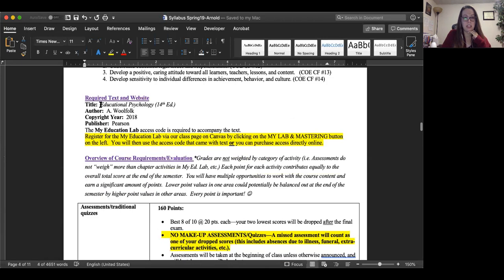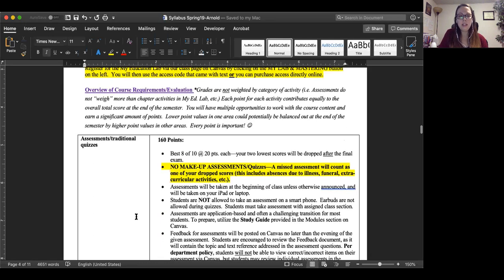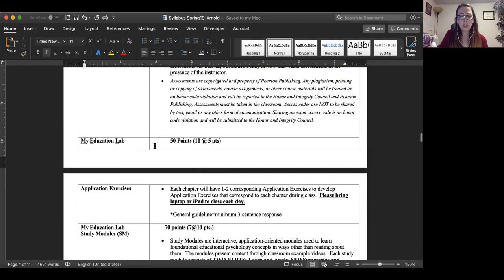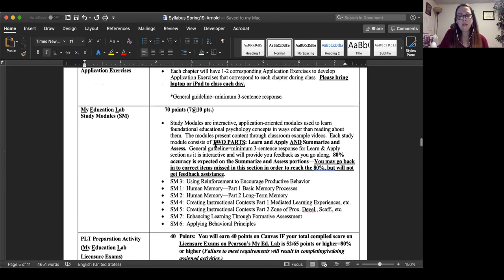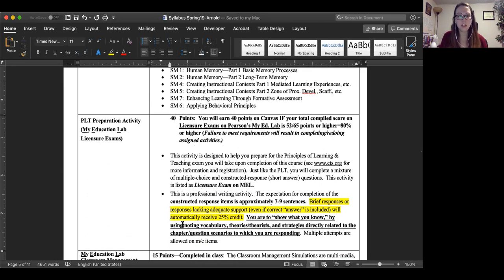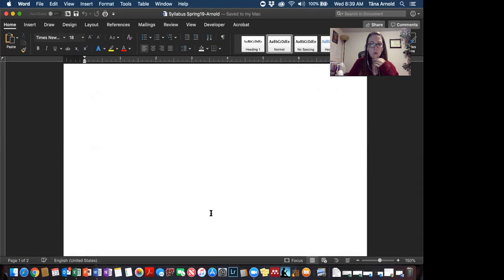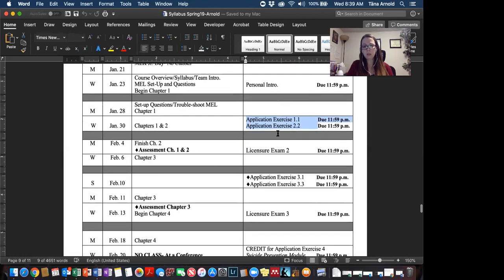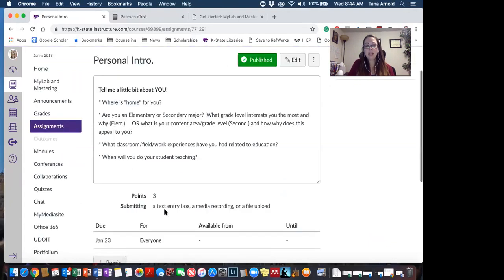Wednesday, 1-22-19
Course overview, quick syllabus review, assignment due tonight, and work to have done by Monday.